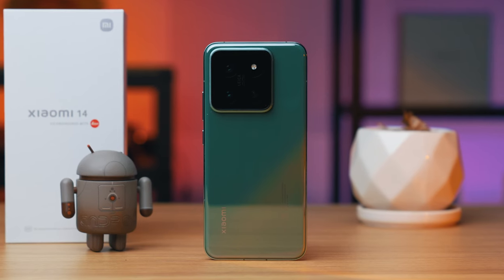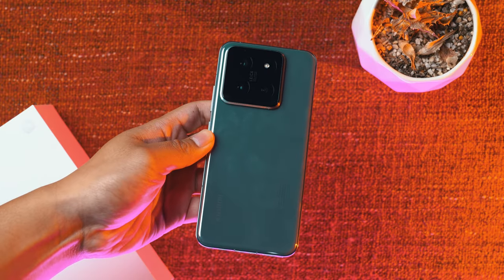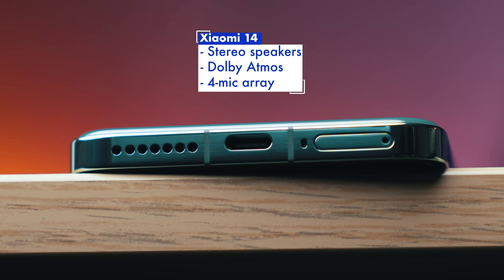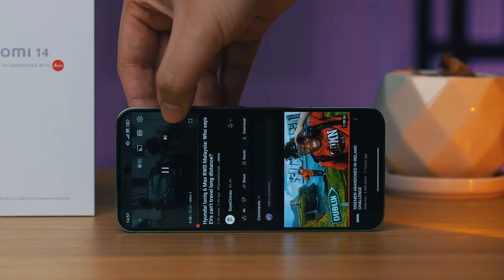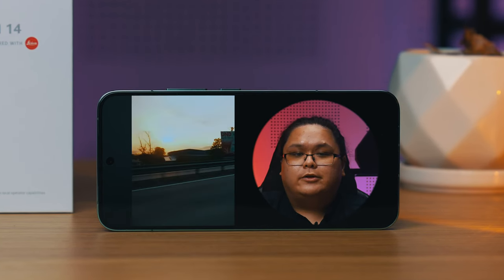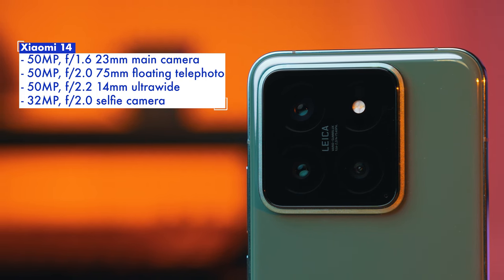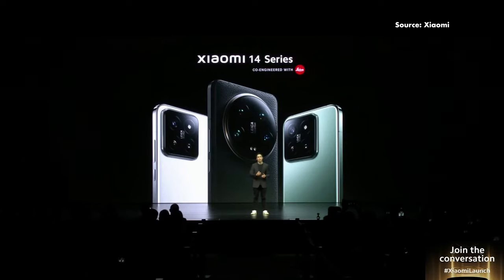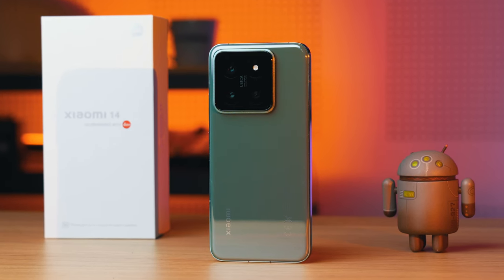Xiaomi 14 Malaysia review: HyperOS is just hype, but these Leica cameras are the real deal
Months after it debuted in China, the Xiaomi 14 has finally appeared on the global stage at MWC 2024. This sleek and stylish flagship not only looks premium but feels premium too. It's the cameras though where it shines, with a triple 50MP camera setup co-engineered with Leica delivering not only an excellent point and shoot experience on the main camera, but also with the telephoto—one key weakness in their previous Xiaomi 13T Pro.

With a solid display and the flagship Snapdragon 8 Gen 3 system-on-chip under the hood too, the Xiaomi 14 is almost the perfect package for anyone wanting a mid-sized flagship smartphone with an excellent camera. Almost, because it still has some minor things going against it. Xiaomi's much hyped about HyperOS wasn't as revolutionary as it was made to seem for instance, with the occasional bug here and there. Then there's also the stereo speakers that are fairly unimpressive all around.

With all that being said though, the key factor for the Xiaomi 14 if and when it comes to Malaysia will be its price tag. The Xiaomi 14 will need to be priced rather competitively if it wants to stand out against the likes of the Samsung Galaxy S24, or even against its own Xiaomi 13T Pro from last year.